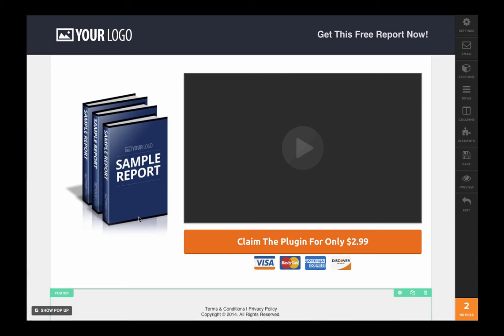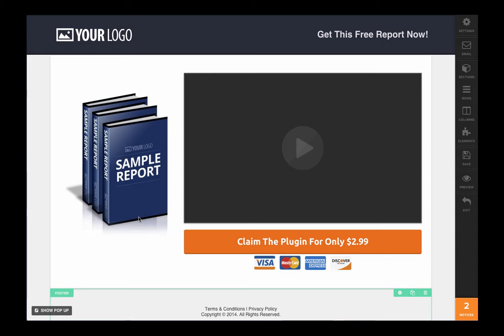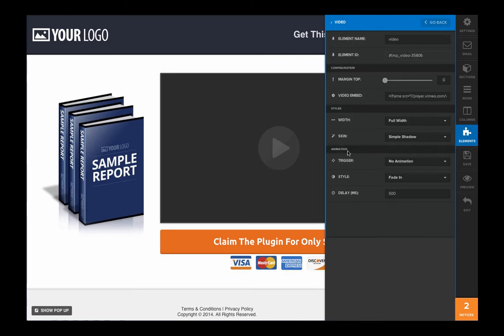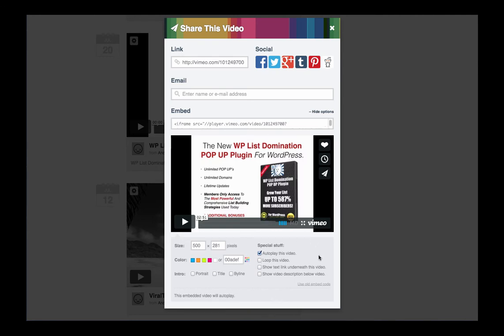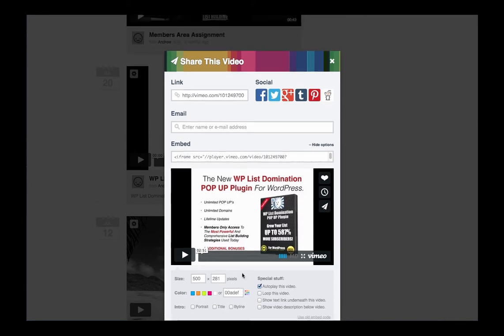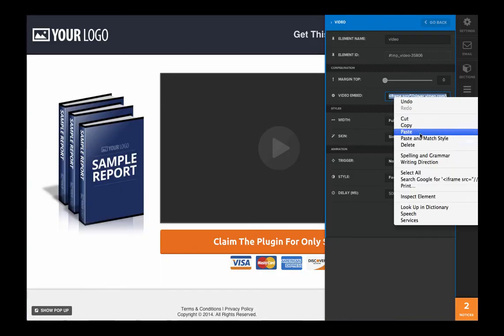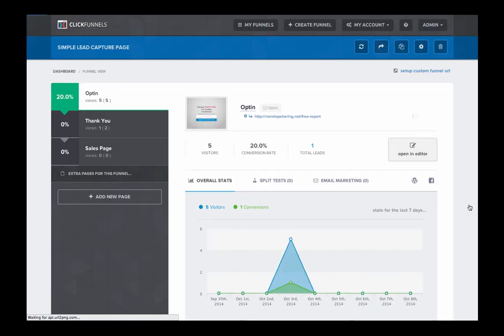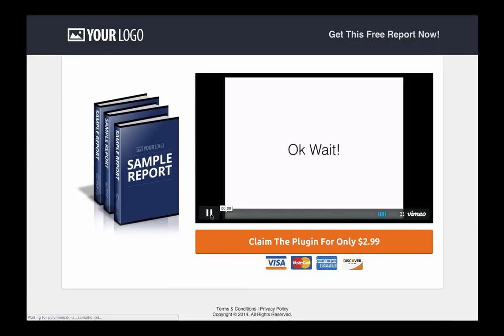How to install a Vimeo Video into your Clickfunnels pages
How to install Vimeo Videos on your ClickFunnels pages.